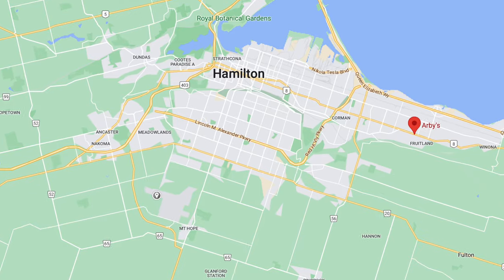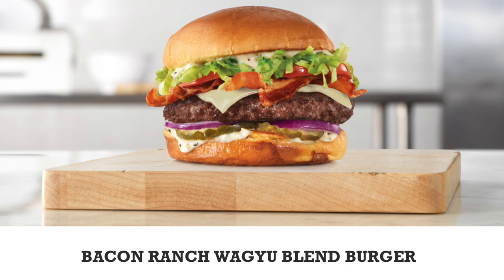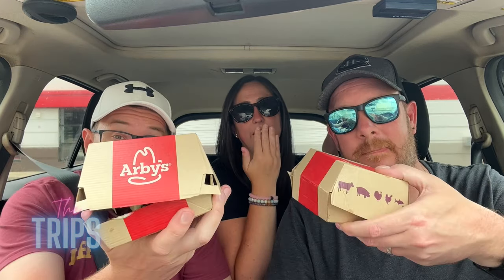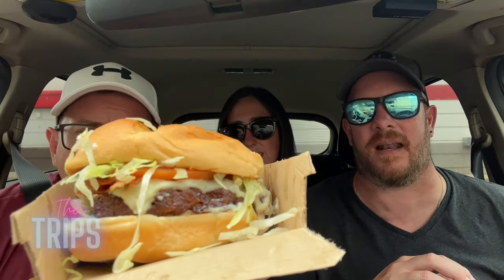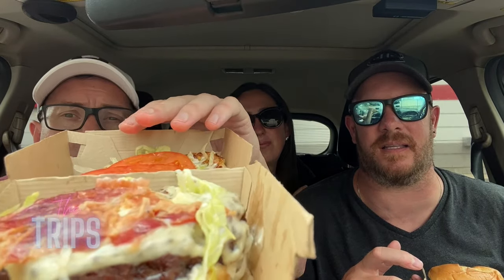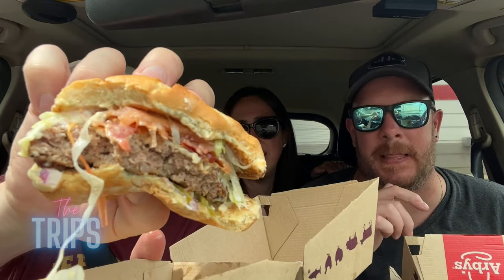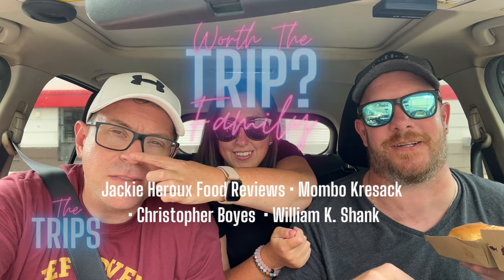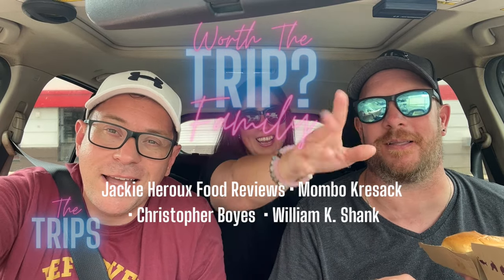Trying Arby's NEW Bacon Ranch Wagyu Blend Burger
We had the chance to go and try the new, limited availability Bacon Ranch Wagyu Blend burger from Arby's.  This burger has a huge Wagyu beef patty, lots of fresh toppings and a ranch sauce.  So let's dig in and see if it's Worth The Trip to Arby's for the new Bacon Ranch Wagyu Blend Burger!

Huge THANK YOU to all our members!
Jackie Heroux Food Reviews
Andrew Pinion
Nancy Yon
Cousin Vinny
Judy 🌺 (& Prada!)
Jellyduck100
Terry Matson
Mombo Kresack
Janice Yamanaka
Jake Kake
Christopher Boyes
William K. Shank
Mike Joyce
Lisa Scott
Terri Foote
CurtDanielson
Ryan Harkness
TheAmishGamer
Rhody Foody
Frank Colasuonno
Matt Anderson
Snack King Cole
PapiEats
Sally's Smith
Crystal The Animal Lover

The Trips
L7M 4A3